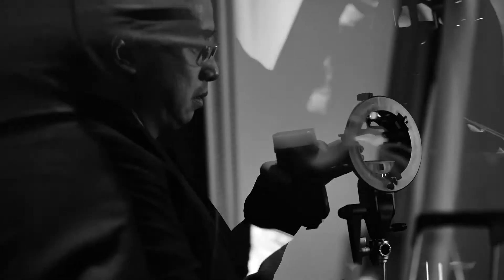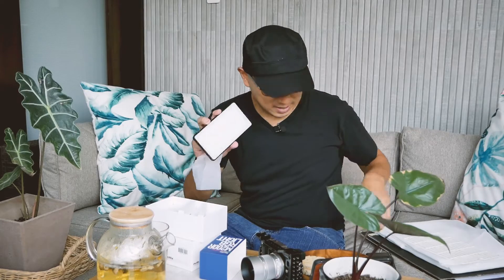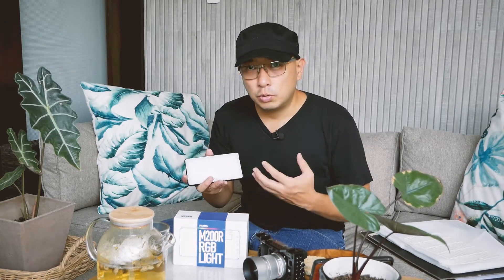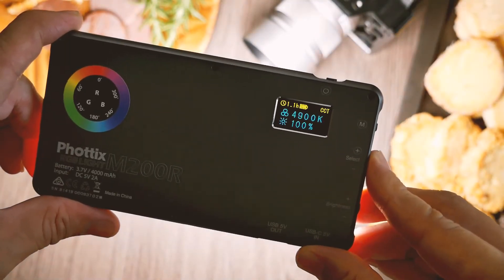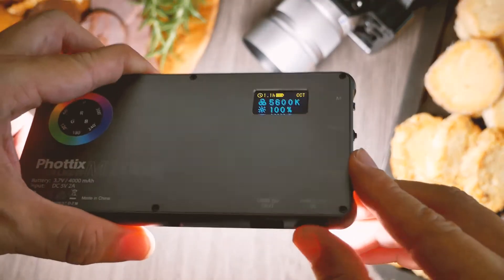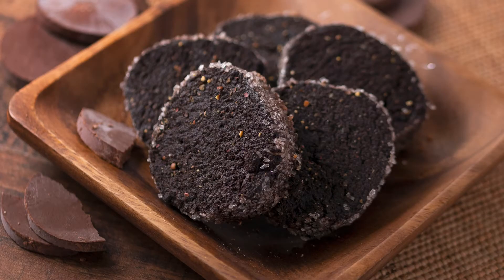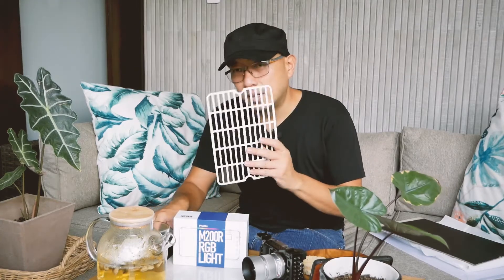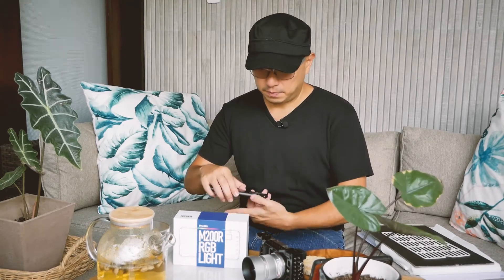Food Photography using the Phottix M200R RGB Light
I love photographing food. Light is very important when it comes to food photography. In this episode, I am unboxing and using the Phottix M200R RGB light to photograph some homemade cookies. ENJOY!

Equipment Used:
Panasonic Lumix G85 (Video and Photo)

Phottix M200RGB Light
Gizmo Plus:

Audio
Synco WMic-T1

Thank you to:
Lightroom Corp.